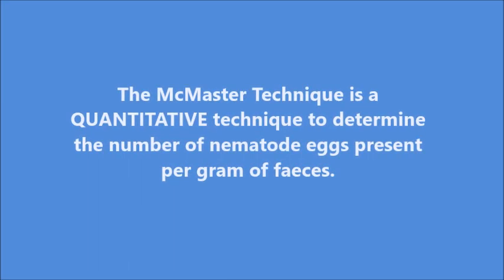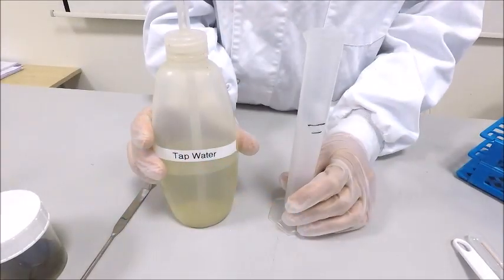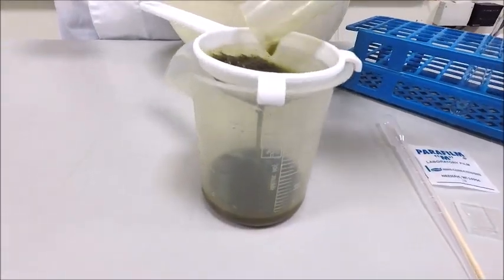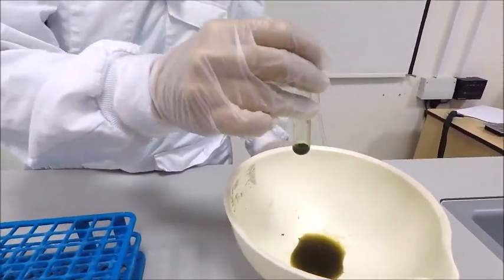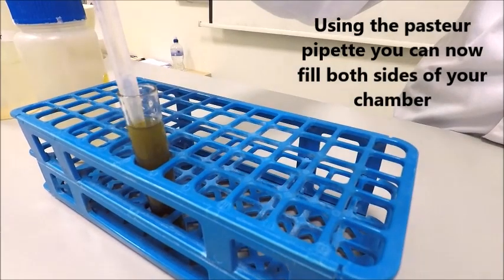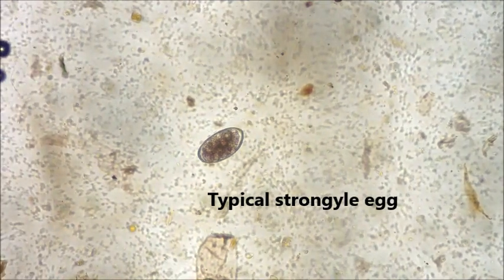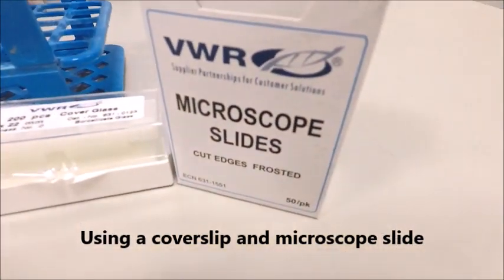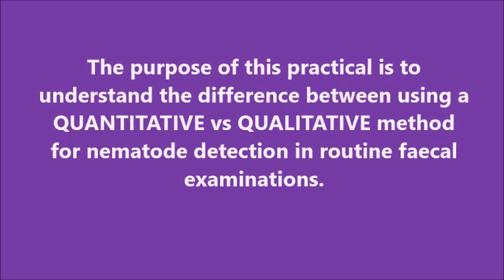McMaster and flotation technique